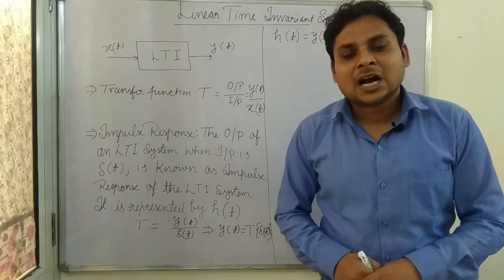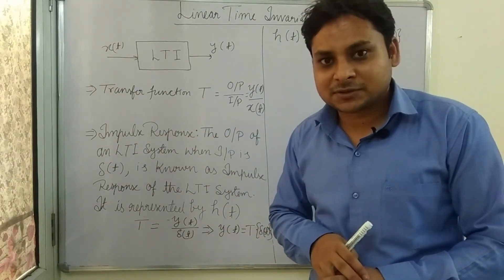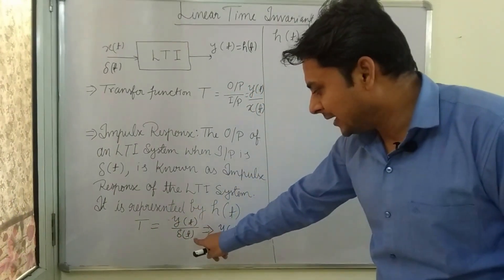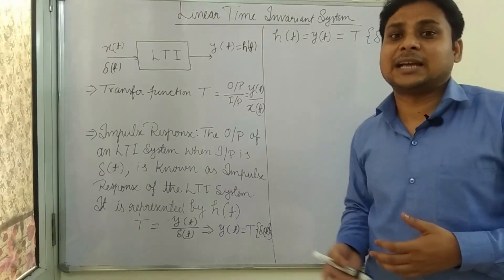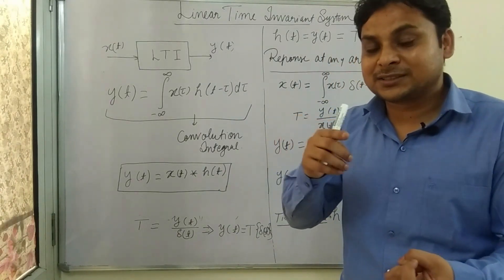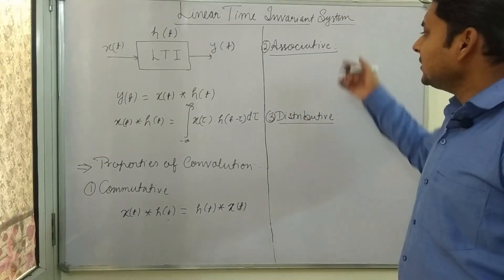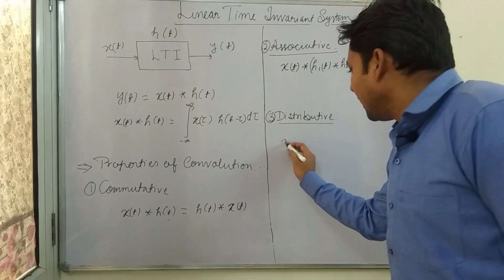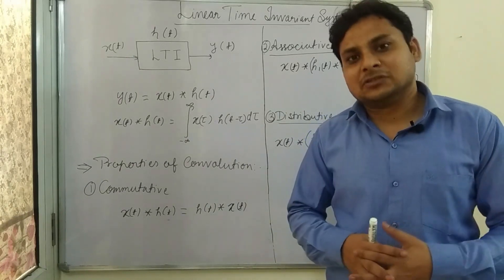Impulse Response of a Linear Time Invariant System & Convolution integral (Detailed Explanation)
In this lecture impulse response of a Linear Time Invariant system is described and its importance in calculating response of LTI system at any arbitrary input.
A detailed explanation of significance of convolution integral in LTI system is given. Properties of convolution are described.
This lecture is helpful for engineering students(B.E. & B. Tech) and for students who are preparing for GATE examination.